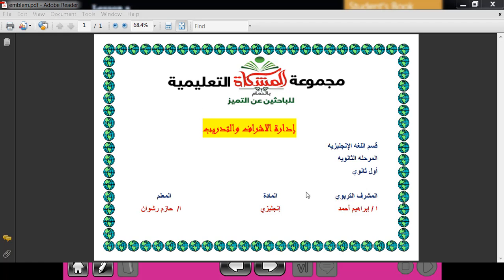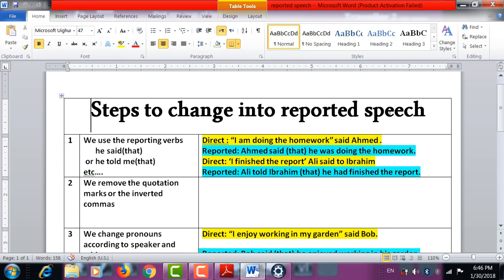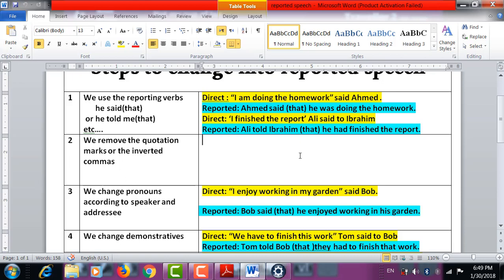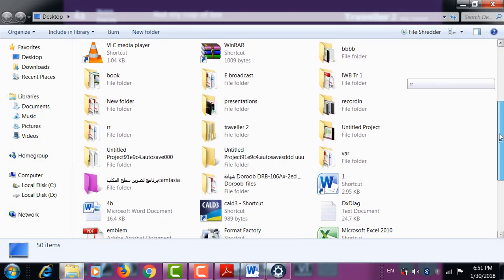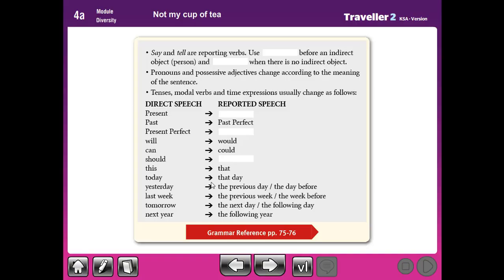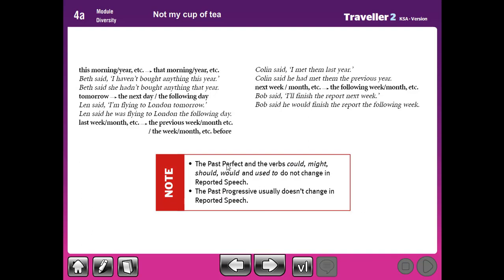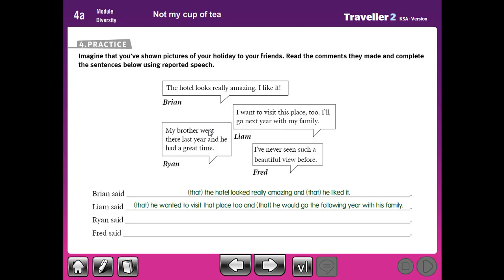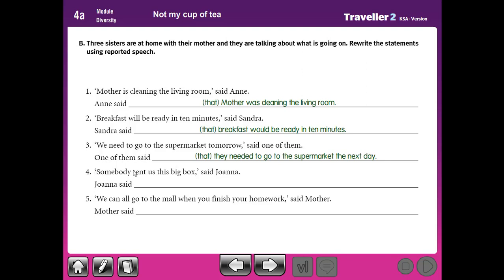Traveller 2 - module 4 a - grammar